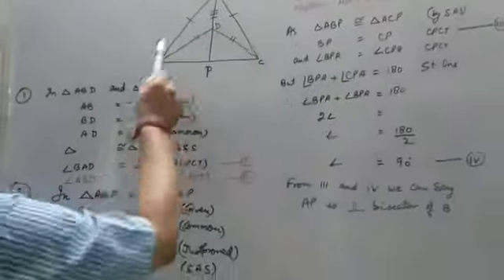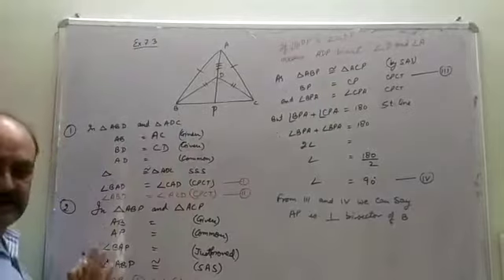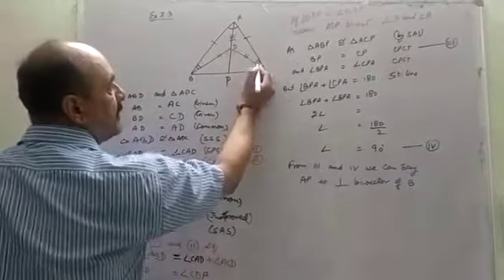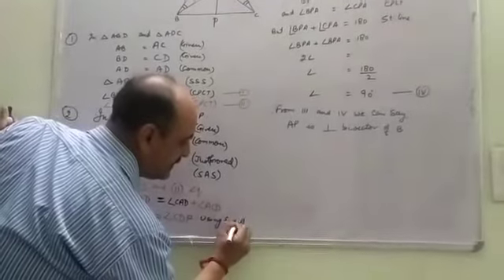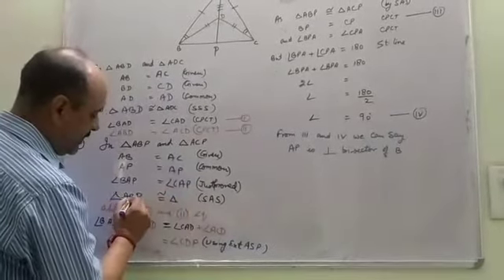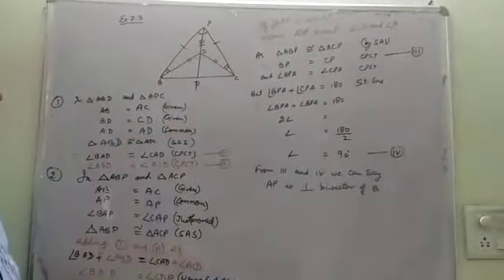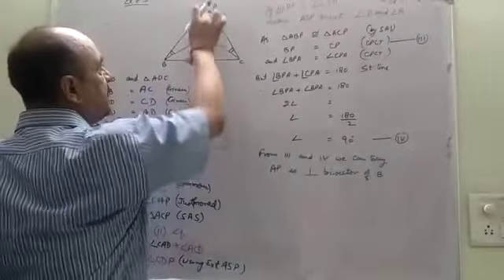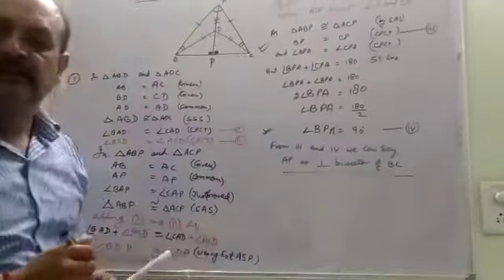CLASS IX - MATHEMATICS - Ex 7.3 question 1